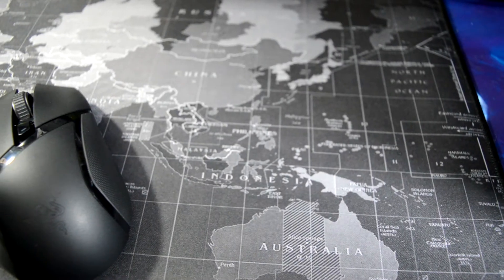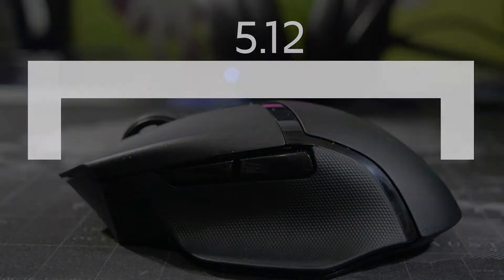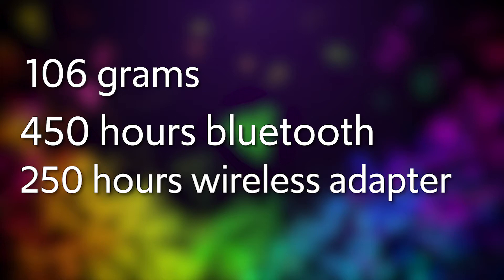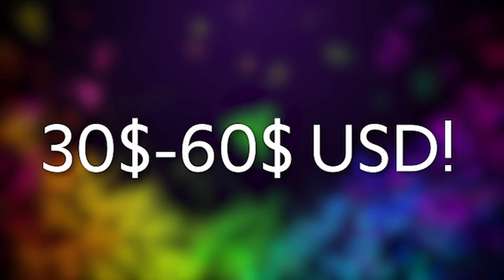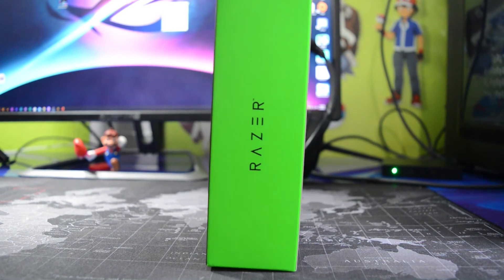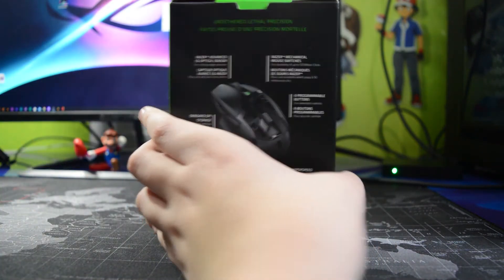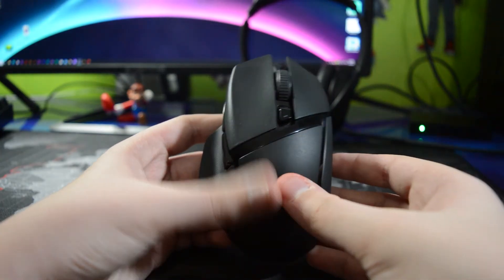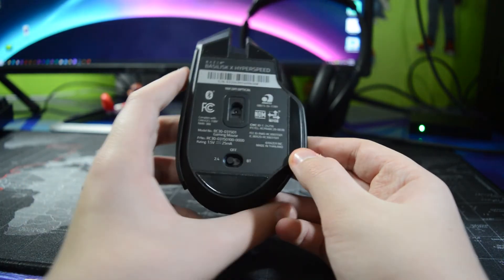G502 Killer! (Razer Basilisk X Hyperspeed Review)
This is my video on the Razer basilisk x hyperspeed. I believe it is a good mouse for the price, it is wireless, has an ergonomic shape, what's not to love?

Razer Basilisk X Hyperspeed

Camera 1
Camera 2
Capture Card

:PC SPECS:
Intel Core i7 8700k
Zotac Geforce GTX 1080
64GB RAM
Power Supply: idk